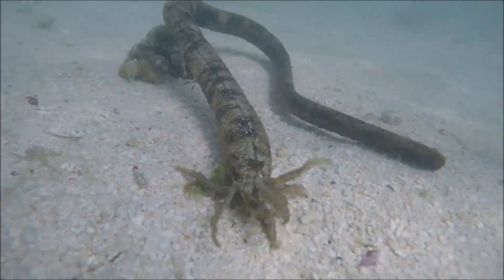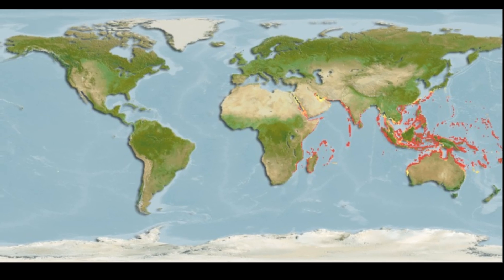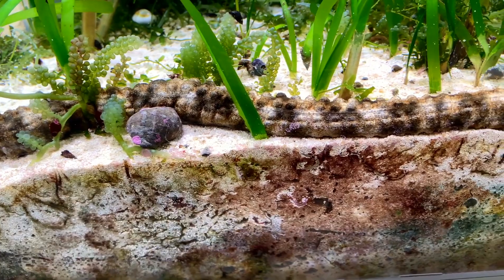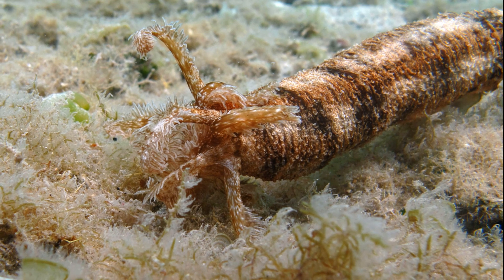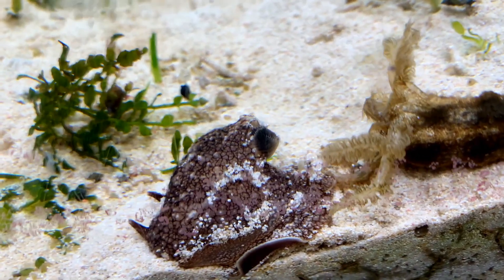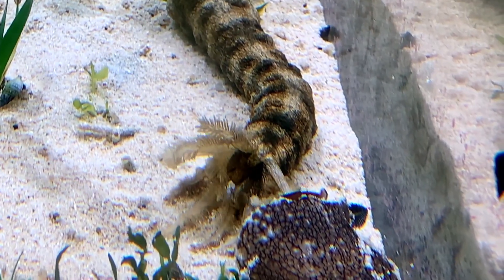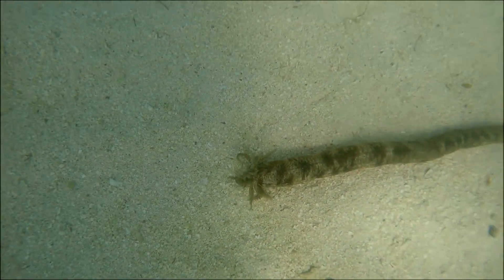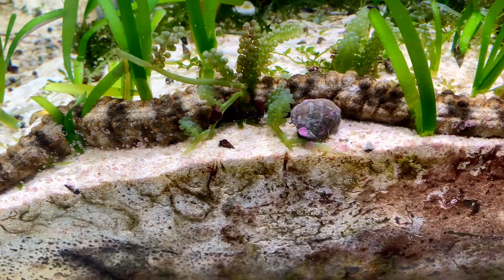Facts: The Snake Sea Cucumber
Quick facts about the world's longest sea cucumber! The snake sea cucumber (Synapta maculata, spotted worm sea cucumber). Snake sea cucumber facts!

Australian Echinoderms: Biology, Ecology and Evolution. Australia, CSIRO PUBLISHING, 2017.
Howard, Jules. Encyclopedia of Animals: Contains Over 275 Species!. United Kingdom, Wide Eyed Editions, 2024.
A Photographic Atlas of Marine Biology. N.p., Morton Publishing Company, 2012.
Branch, George, et al. Two Oceans: A Guide to the Marine Life of Southern Africa. South Africa, Penguin Random House South Africa, 2017.